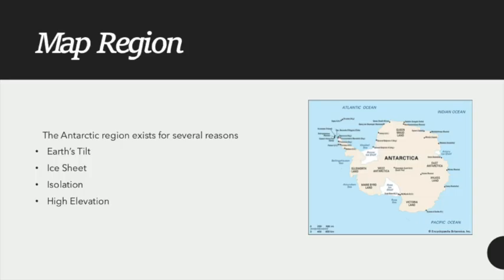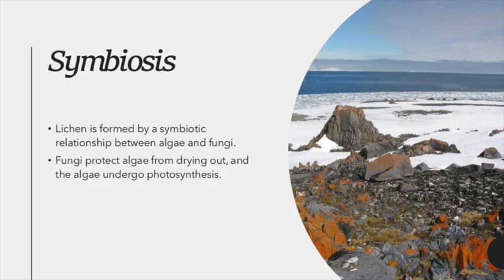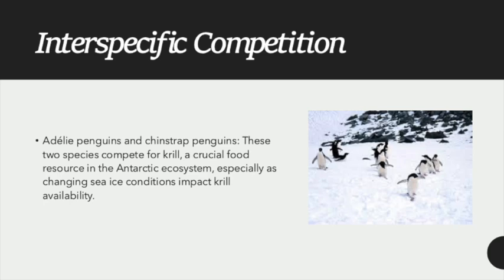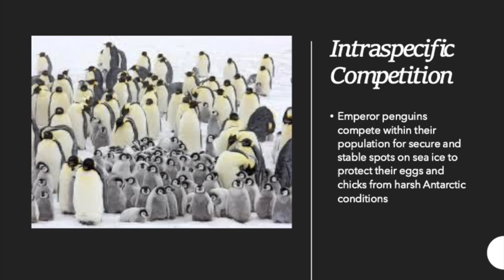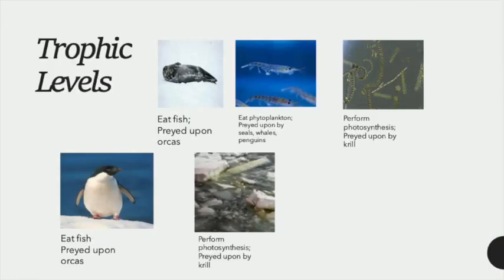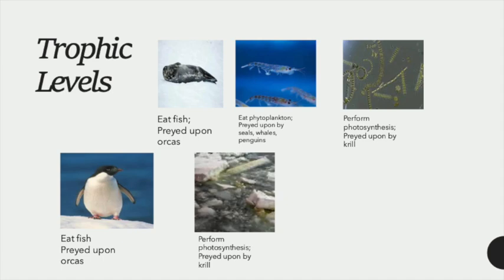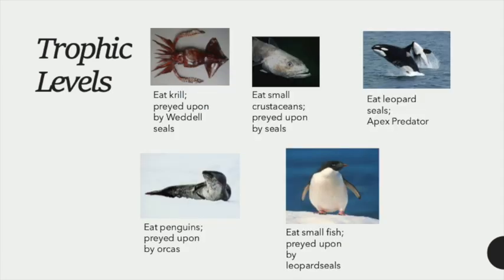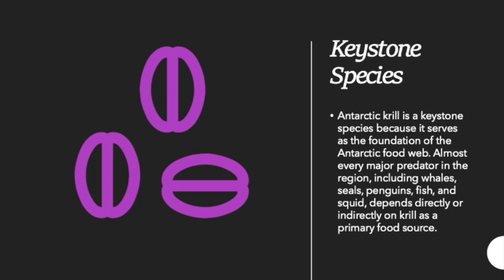antardica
william made this beat